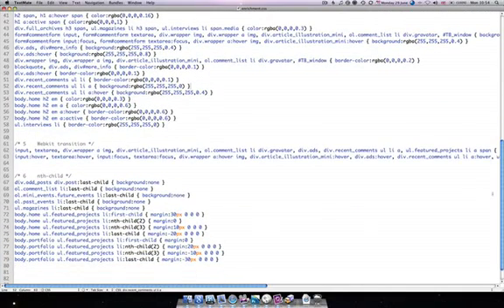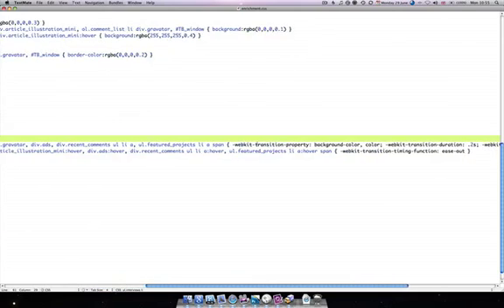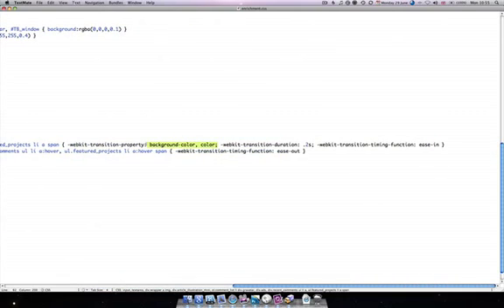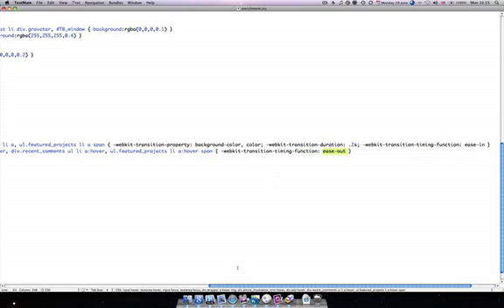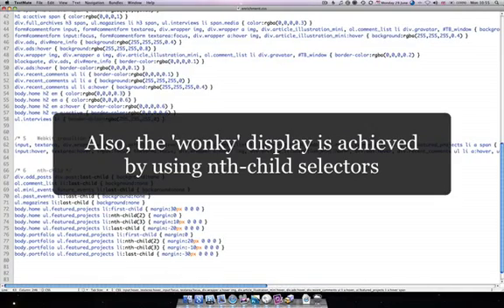How to Design a Portfolio Site Part 2 SD clip5